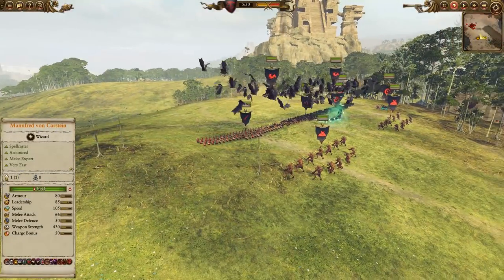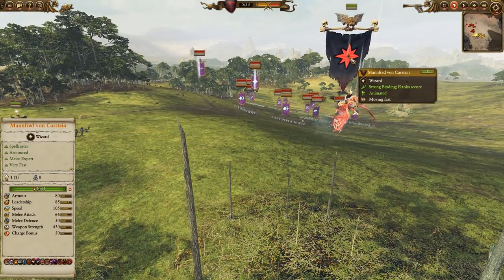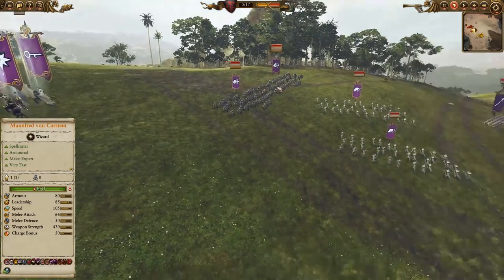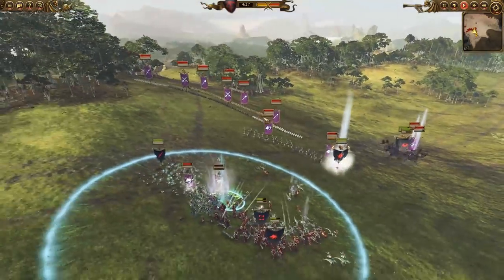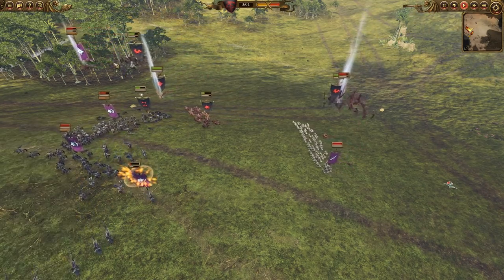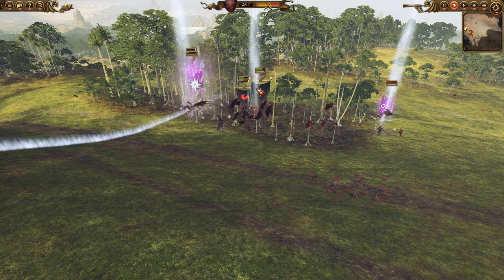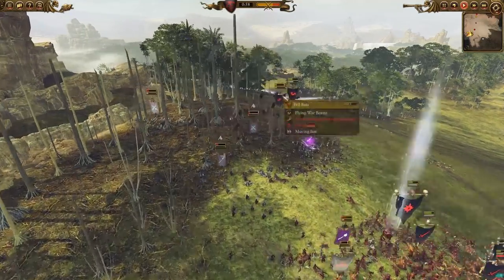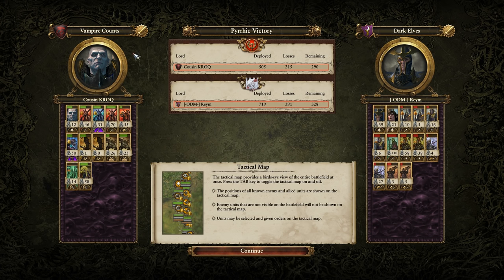Vampire Counts vs Dark Elves | MANUEL VON CARSTEIN | Total War Warhammer 2